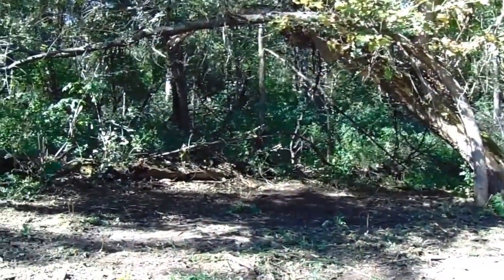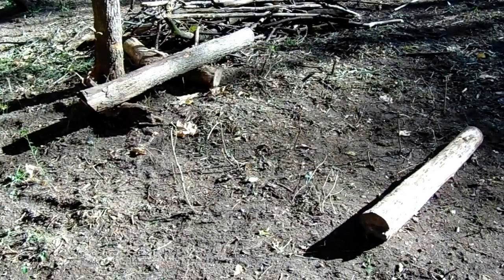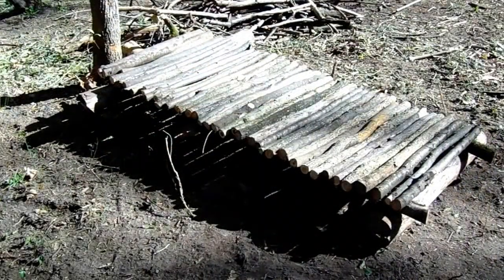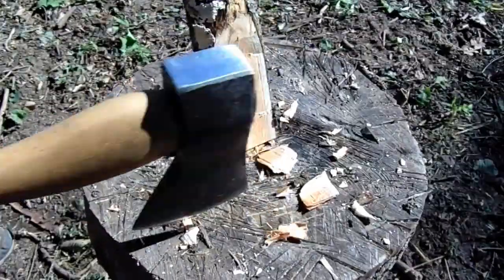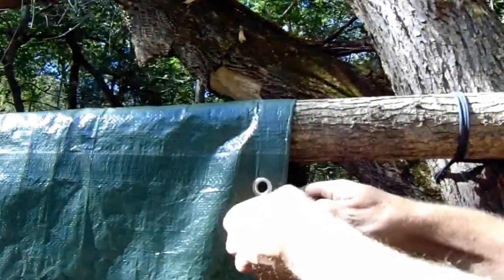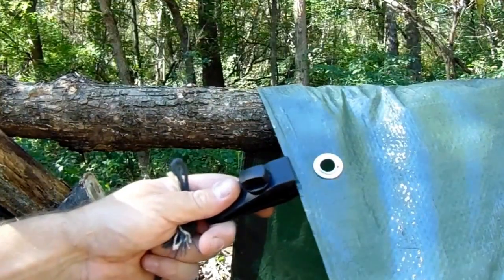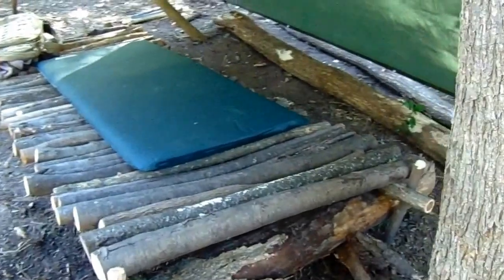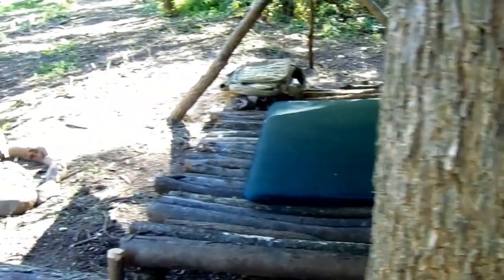Bushcraft Camp Setup - Part 2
Setting up, and doing an overnighter, in my Bushcraft camp, with a Raised bed and an improvised tarp shelter.